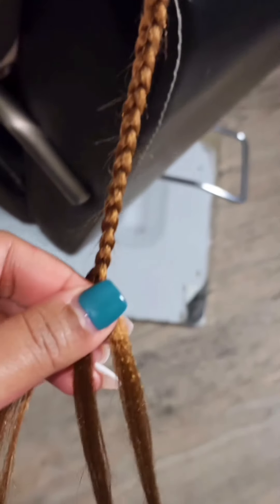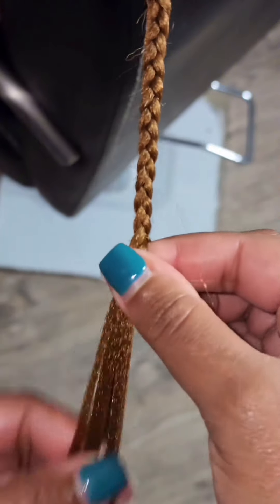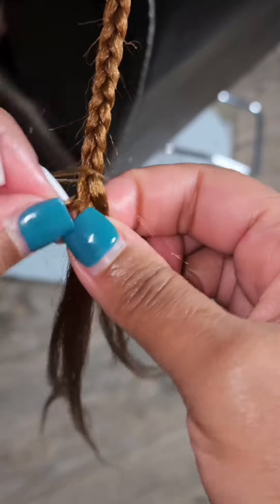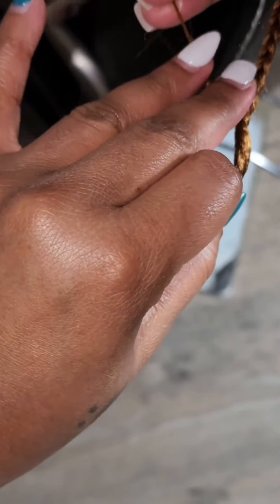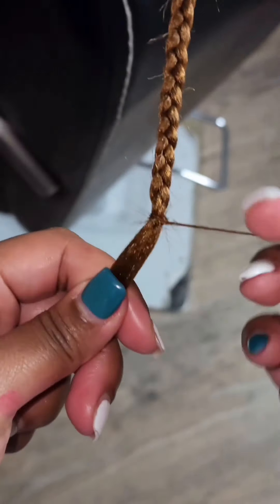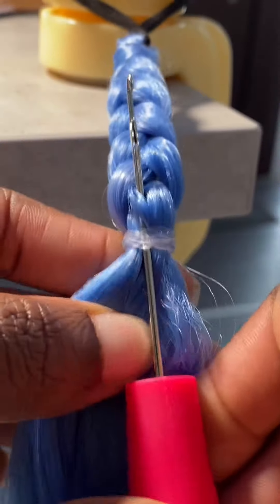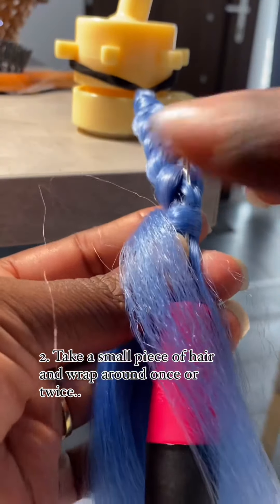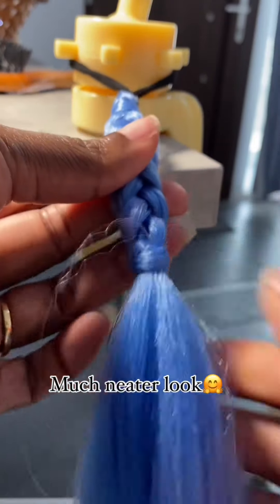How TO Tie The Ends Of Braids With Extensions Vs How To Use An Elastic To Grip The Tip Of Braids 🤯